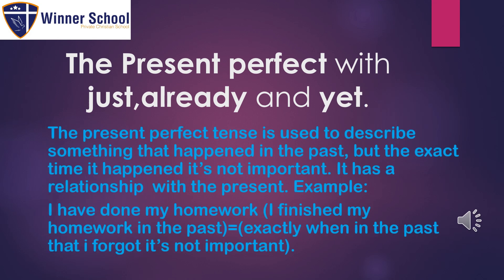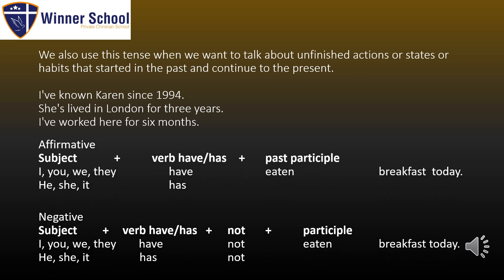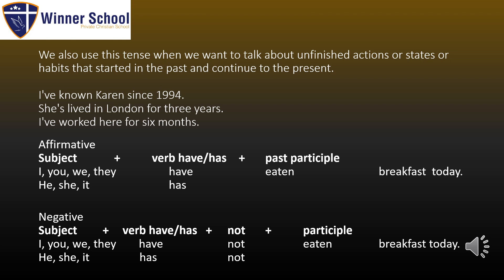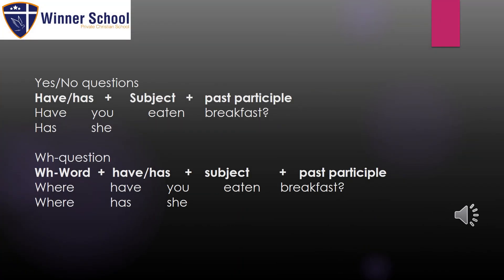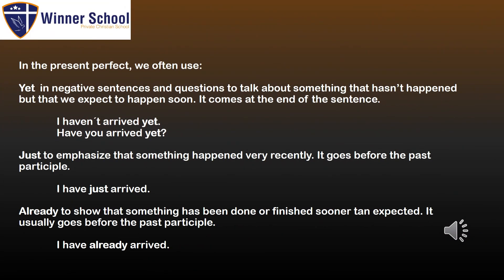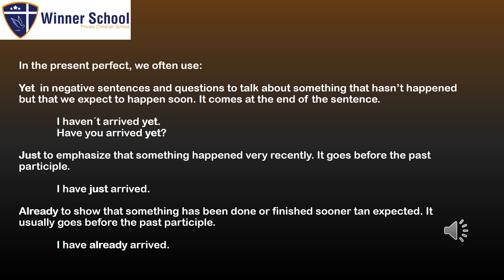INGLES 4TO SECUNDARIA